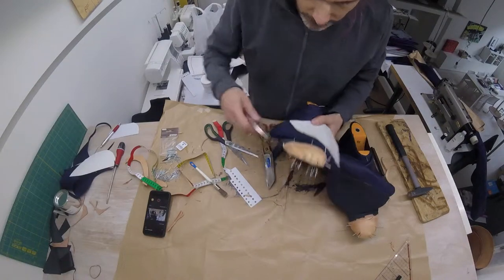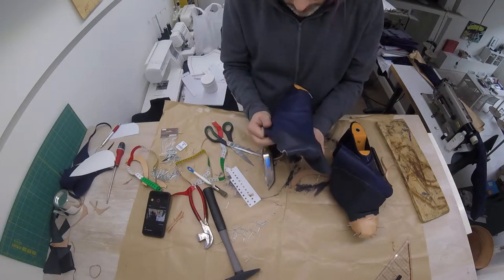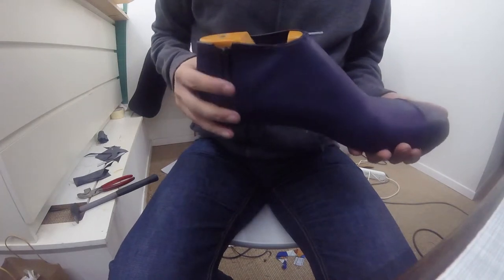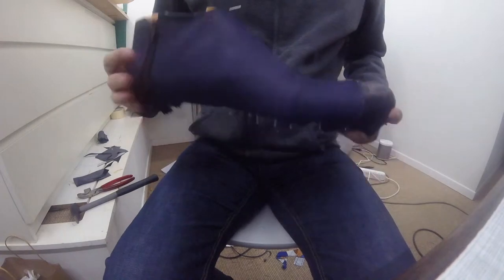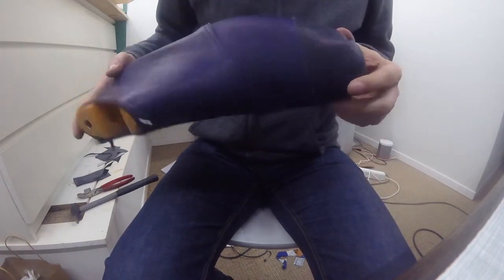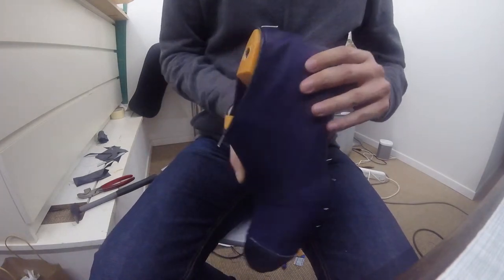Shoes from scratch 11/25 : Lasting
This is shoes from scratch, a 25-part video series where I show you how to make shoes.

The suppliers that I used for this project are: - Shoe lasts - Upper, lining, and midsole leather
- Sole leather, hand tools, glue, and dye - My friend Tony with the belt sander

If you like these videos, and making things, you should check out freesewing.org

I’m j__st on Twitter, and joostdecock on Instagram. Don’t be shy to say hi.